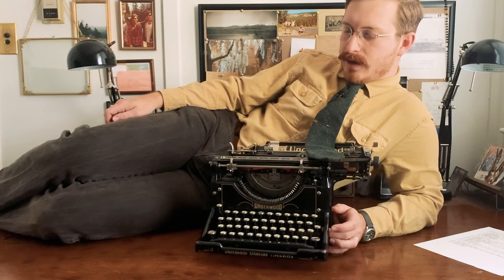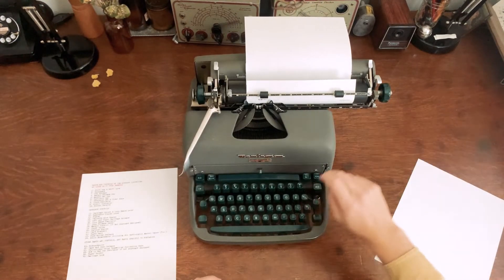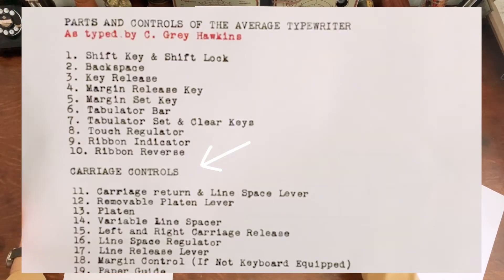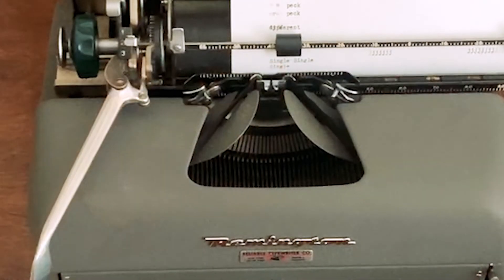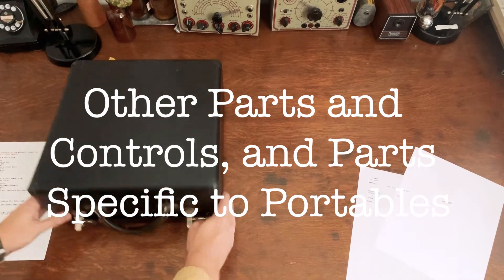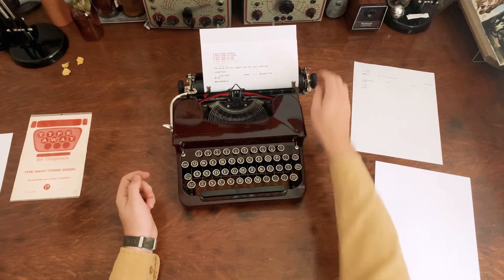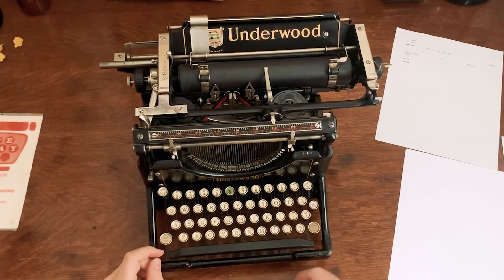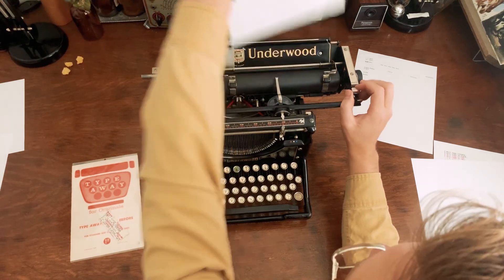How to Use a Typewriter, Everything You Need to Know / I'm Tinkering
In this video I demonstrate just about everything there is to know about using most common typewriters, including desktop machines and portables.